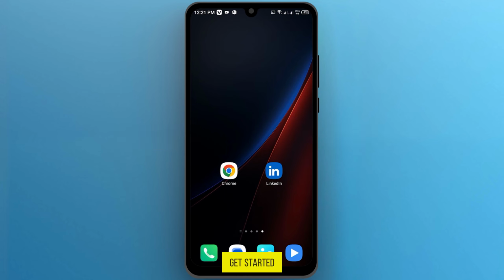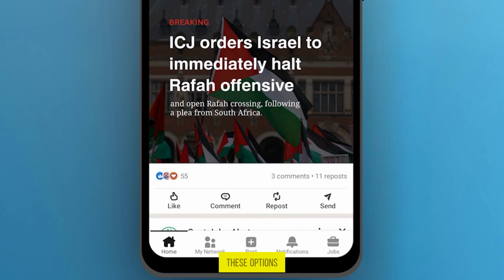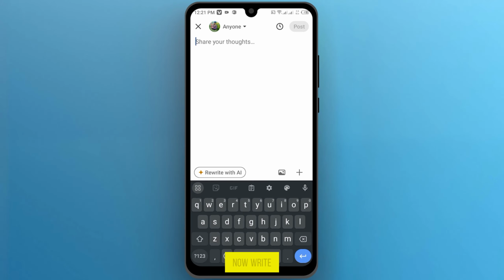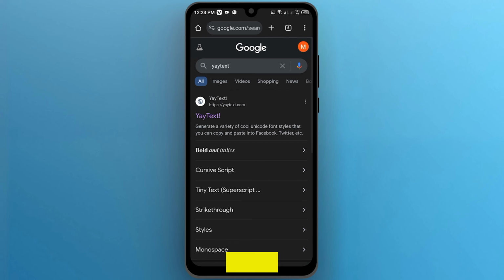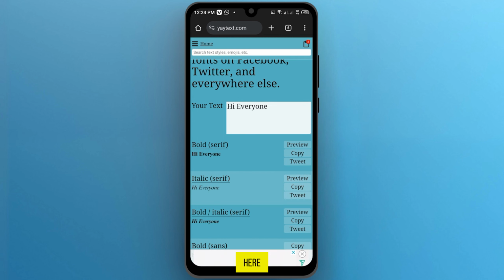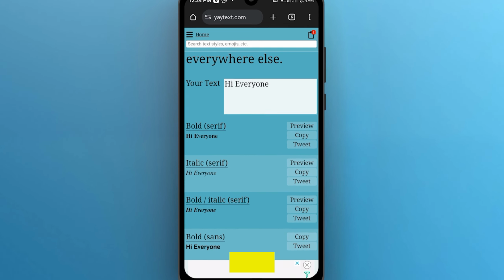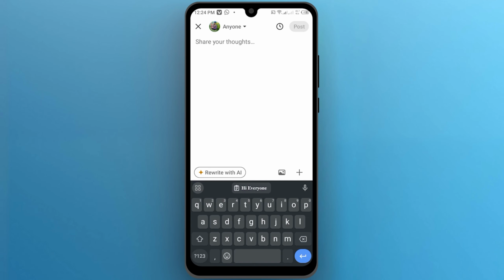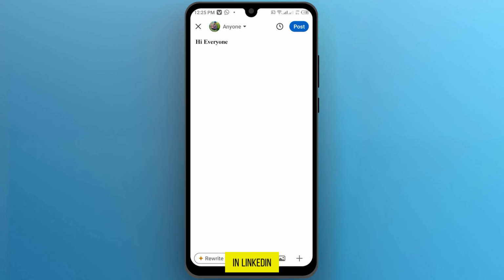How to make Bold Text on LinkedIn (Easy Tutorial)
In this tutorial, you'll learn how to make bold text on LinkedIn posts effortlessly. Follow along step-by-step as we guide you through the process.

Timestamps:

0:00 Introduction
0:12 Accessing LinkedIn Post Option
0:24 Using a Web Browser to Bold Text
0:38 Selecting Bold Font Style
0:52 Pasting Bold Text into LinkedIn Application
1:06 Conclusion and Feedback

What you will learn:

How to access the post option in the LinkedIn mobile application.
Using a web browser to find a tool for bolding text.
Selecting a bold font style and copying it.
Pasting the bold text into your LinkedIn post.